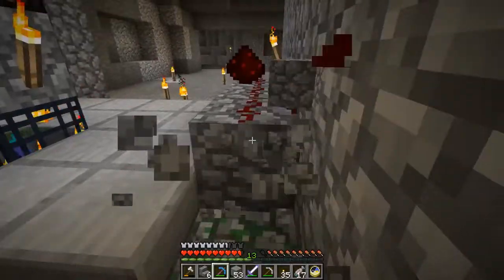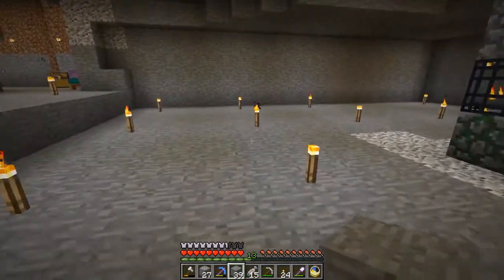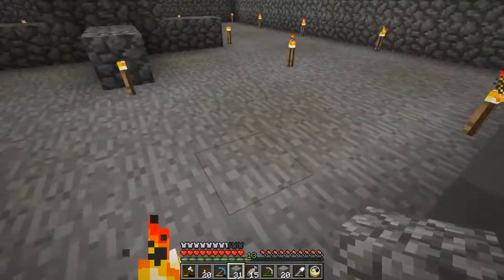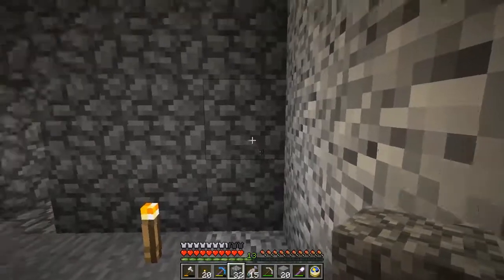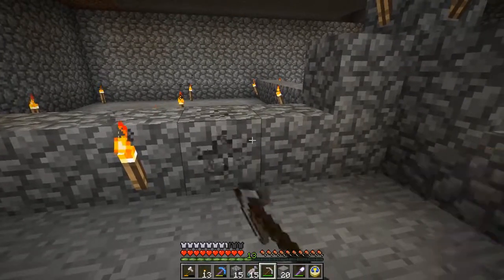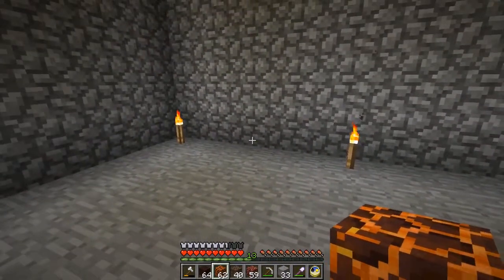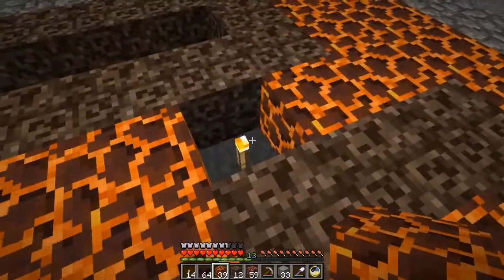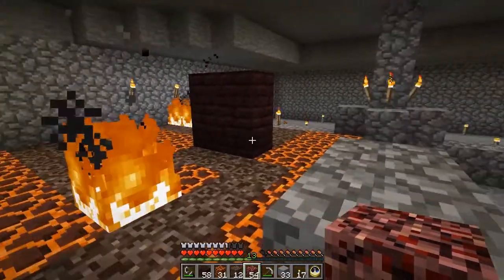Pineleaf Plays Minecraft Welstopia S3 Episode 13: The Ordeal of Fire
We start on the initiate ordeal chamber.

A Minecraft 1.12 multi-player survival builder series.